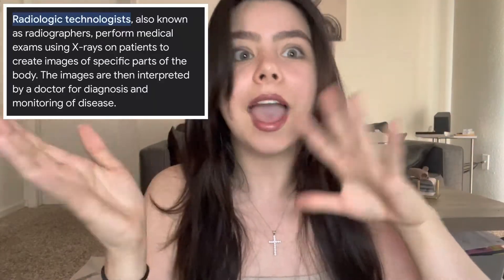I GOT INTO X-RAY SCHOOL (application process, how to get in + advice)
Hi guys! This video is all about how I got into RAD TECH school! I’m super excited to document this journey and help someone out!